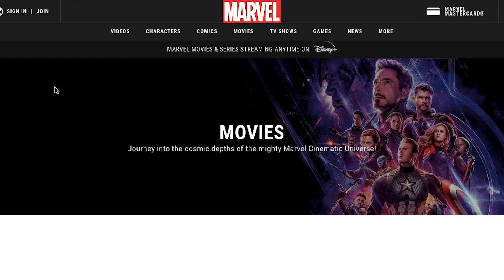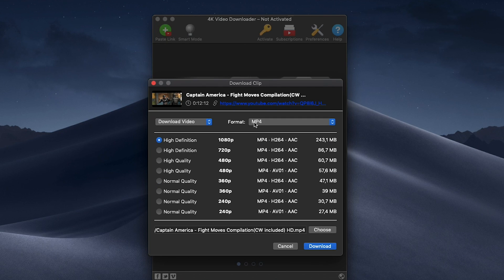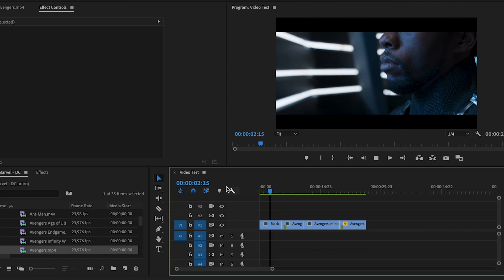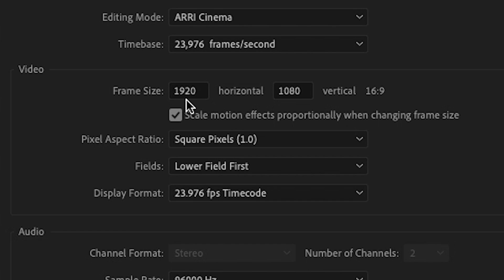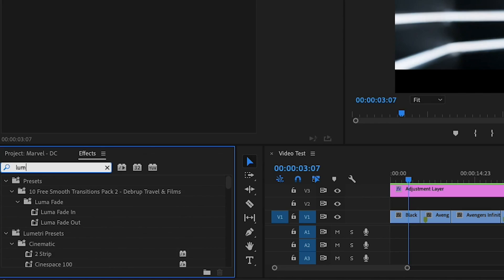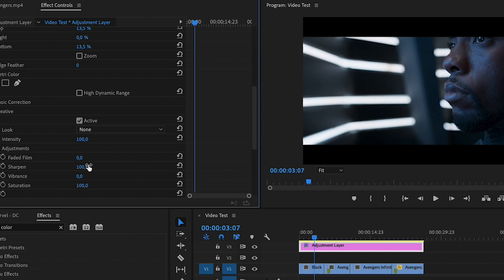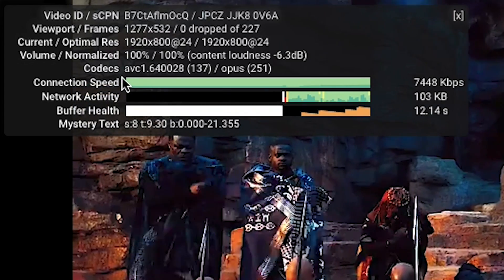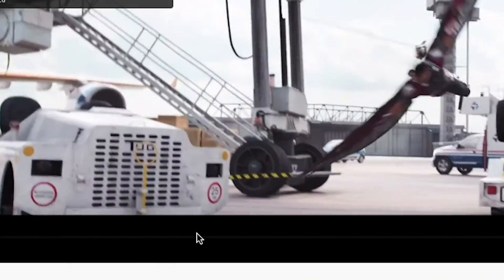4 Things to get Better Video Quality in your Fan Edits | Premiere Pro Tutorial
In this video I'm showing different ways to increase your video quality! I use Premiere Pro for my editing, but most of the things I'm doing is possible in other softwares as well!

Part 1: Download quality
Downloading methods:

Part 2: Software settings
Normal resolution: 1920x1080
To get vp09 codec: 2560x1440

Part 3: Editing
Adjustment layer, sharpness, crop